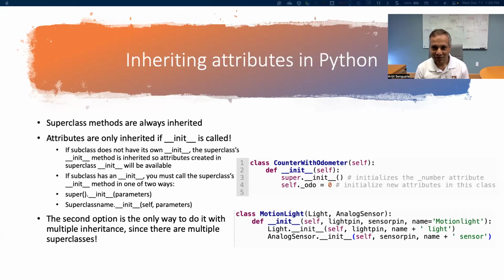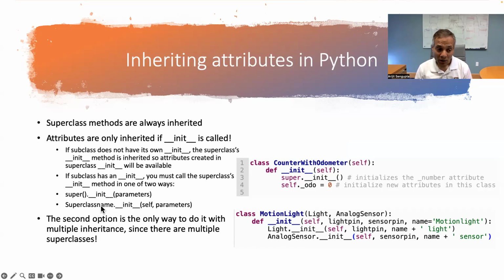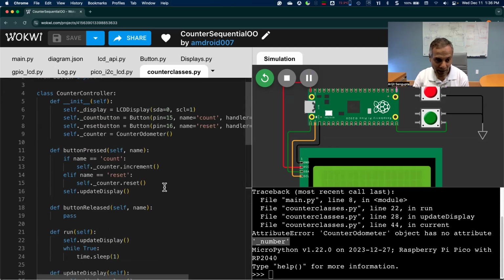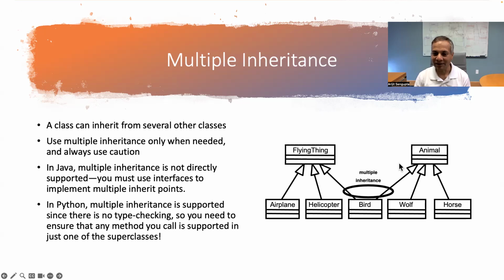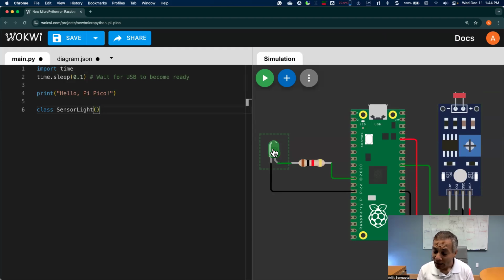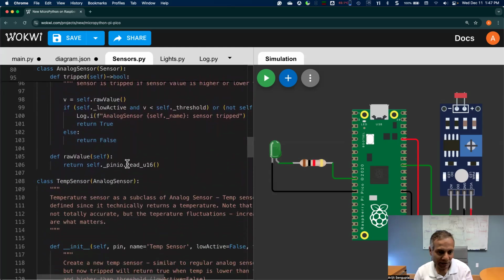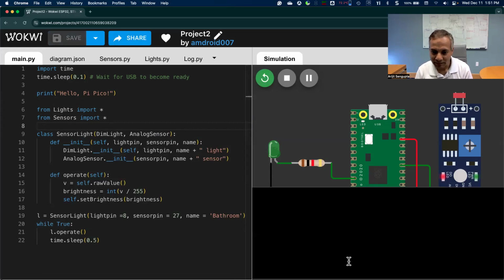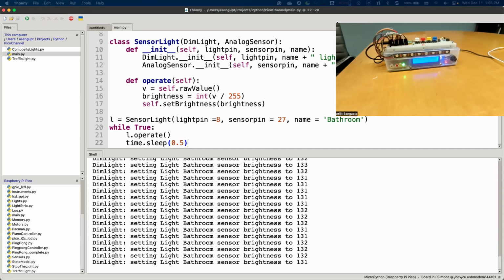Exploring Attribute and Multiple Inheritance | Advanced Object-Oriented Design with Python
Discover two essential Object-Oriented Programming (OOP) concepts in Python—Attribute and Multiple Inheritance—and see how they can be applied in real-world scenarios. Using the Raspberry Pi Pico, this video demonstrates how to harness these concepts for effective system design.

* Attributes in Python: Understand why attributes are not automatically inherited unless the superclass constructor is called and how to properly initialize them in subclasses.
* Example: Develop a counter with a lifetime odometer, showcasing how to inherit and extend the count attribute.

* Multiple Inheritance: Learn how Python supports inheriting from multiple superclasses, allowing for versatile and modular designs.
* Example: Create a sensor-controlled light by inheriting from both a Light and a Sensor, enabling dynamic brightness adjustment based on ambient light.

This tutorial dives into practical implementations of attributes and multiple inheritance, two concepts critical for designing robust and flexible object-oriented systems. With hands-on examples, you'll gain a deeper understanding of how these principles work and how to apply them effectively.

📌 What’s Next?

We’re building towards a complete understanding of Object-Oriented Design principles. In future videos, we’ll expand these concepts with more advanced projects on the Raspberry Pi Pico!